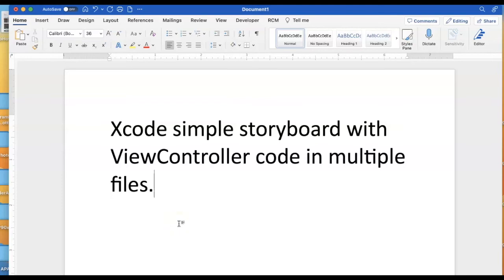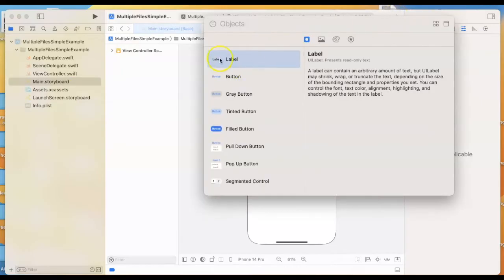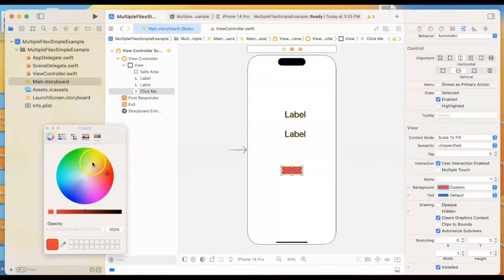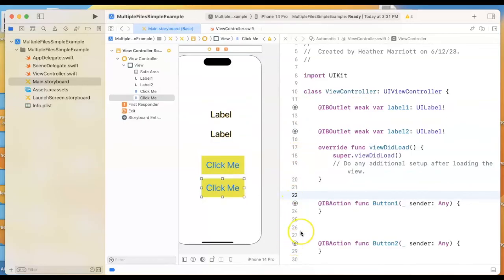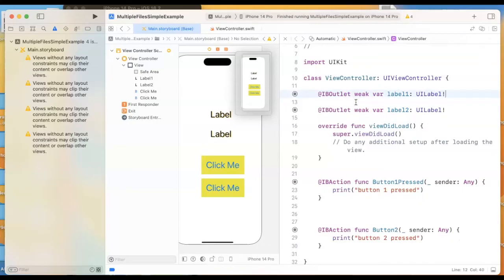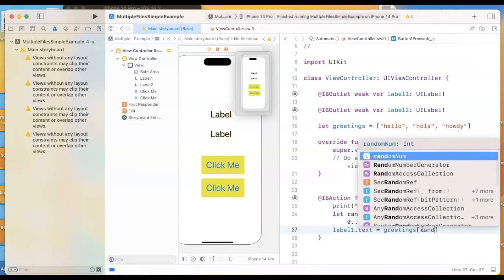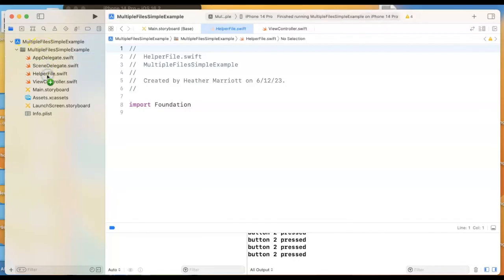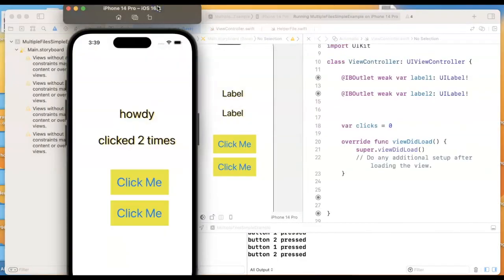Swift Storyboard Tutorial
This is a beginner's swift storyboard example with two labels and two buttons.  The video shows how to hookup the User Interface from the storyboard to the Swift code.  I demonstrated having swift code in multiple files by using a class extension.